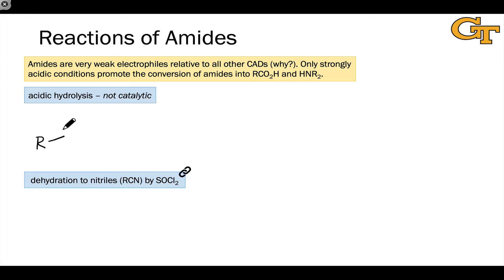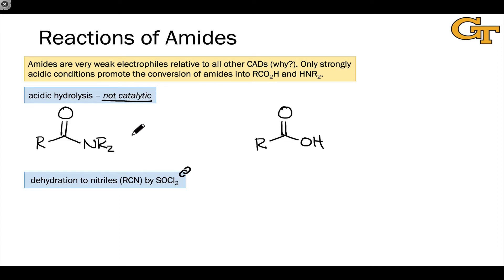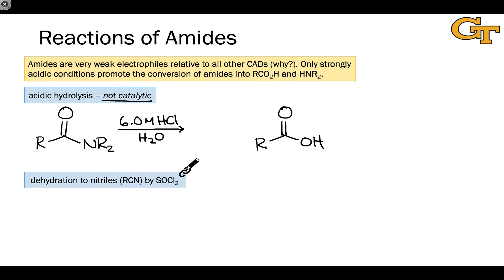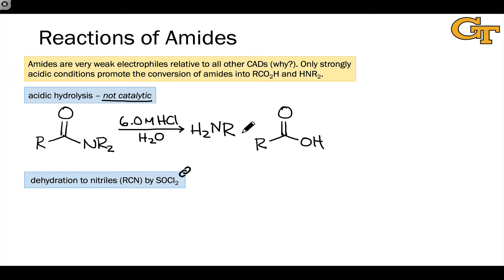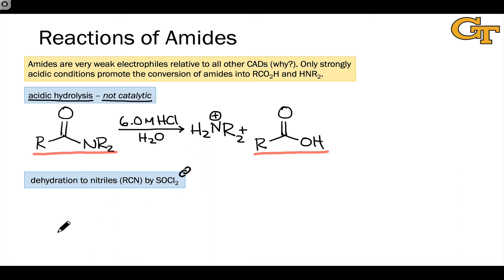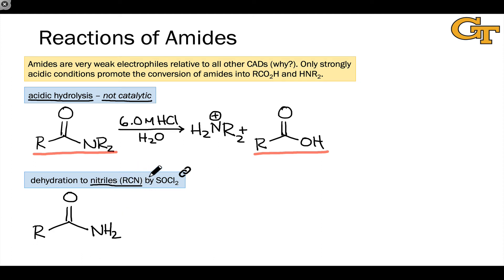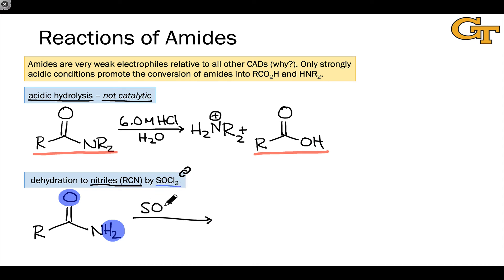08.07 Hydrolysis and Dehydration of Amides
Hydrolysis of amides to carboxylic acids under strongly acidic conditions. Dehydration of amides to nitriles using thionyl chloride.

00:00 Acidic Hydrolysis of Amides to Carboxylic Acids
01:20 Dehydration of Amides to Nitriles